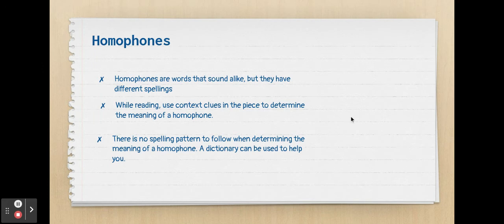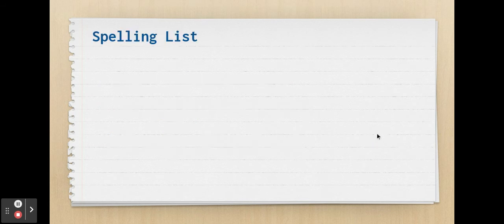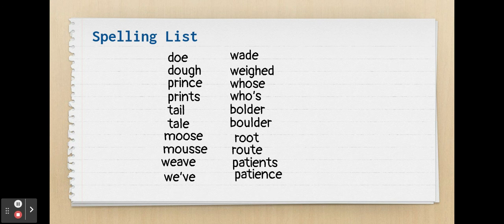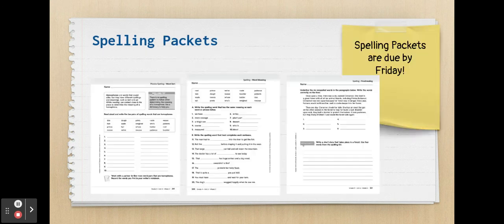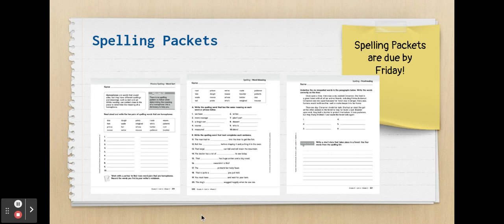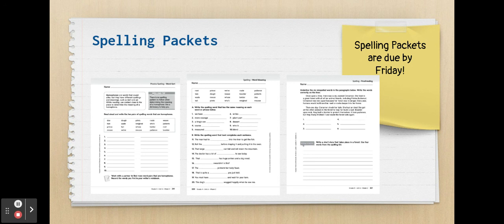Unit 6 Week 2 Homophones Packet